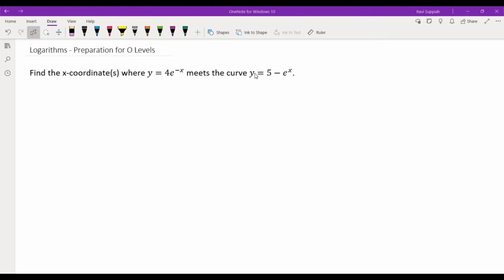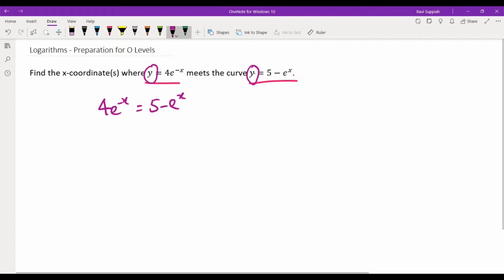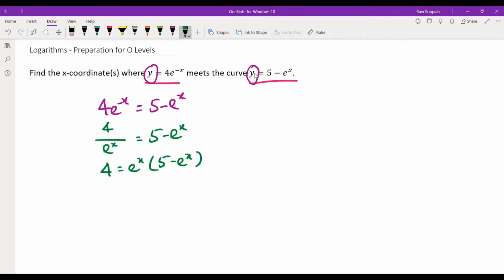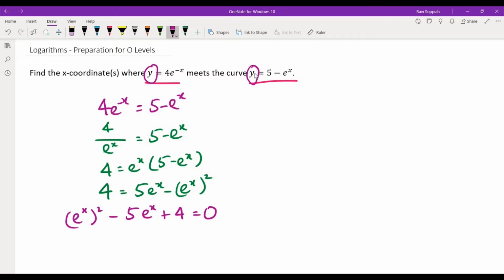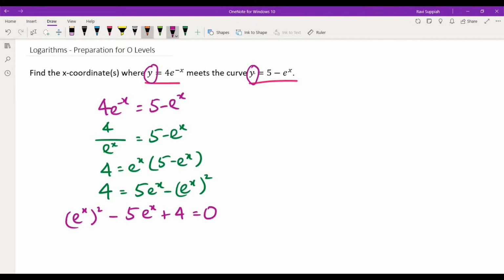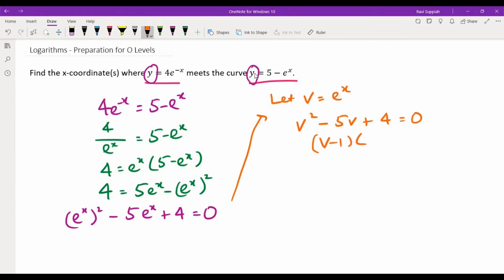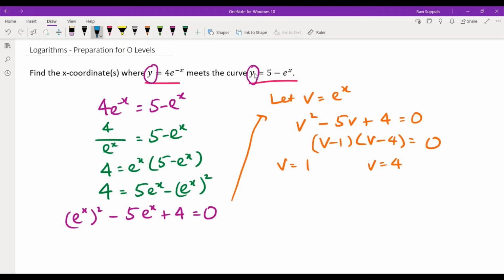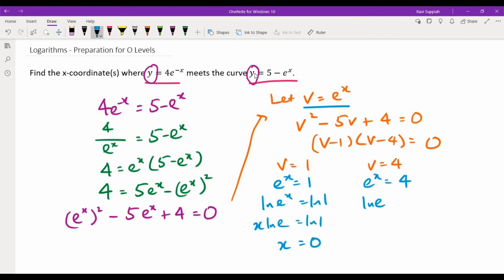Logarithms solved using the Quadratic Method!